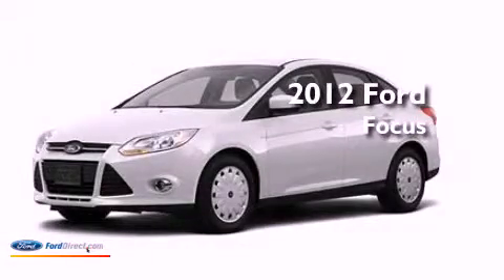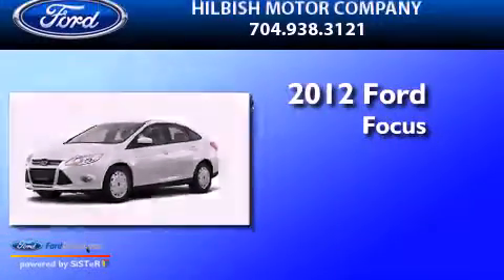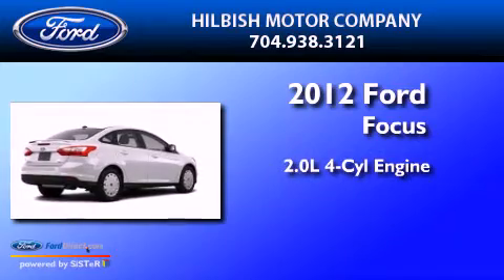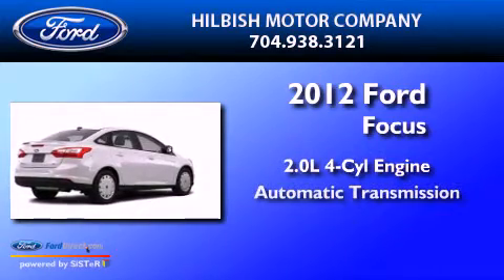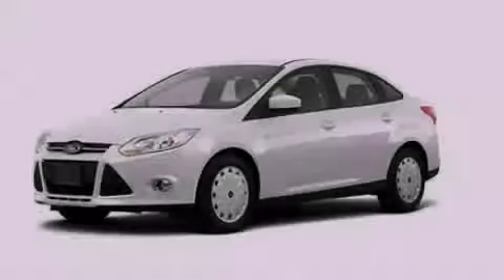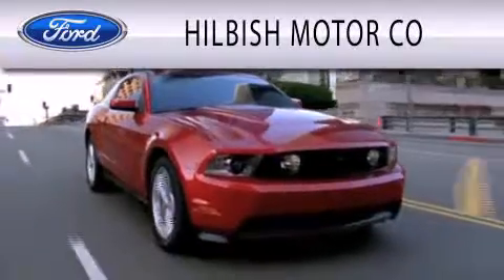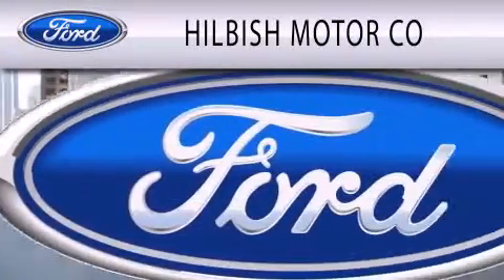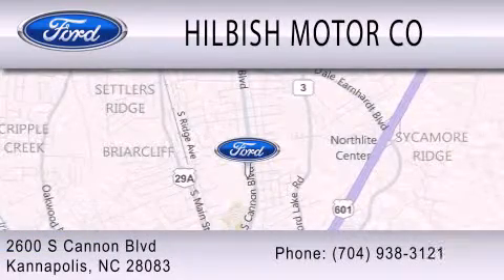2012 FORD FOCUS Kannapolis NC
Year : 2012
 Make : FORD
 Model : FOCUS
 Engine : 2.0L I4 16V GDI DOHC FLEXIBLE FUEL
 Trans . : 6-SPEED AUTOMATIC WITH AUTO-SHIFT
 Exterior : WHITE

 Stock : K1582